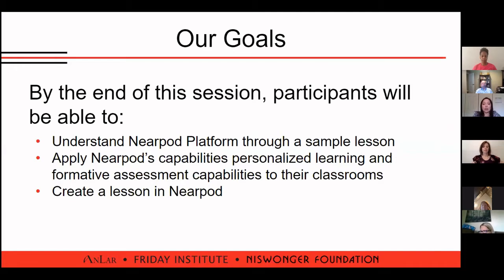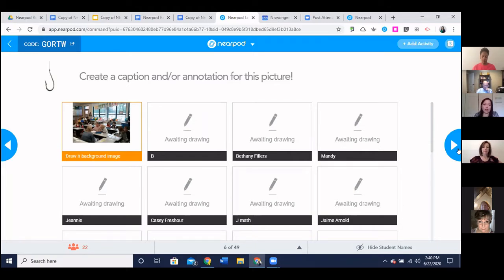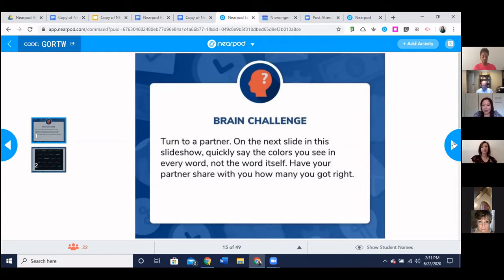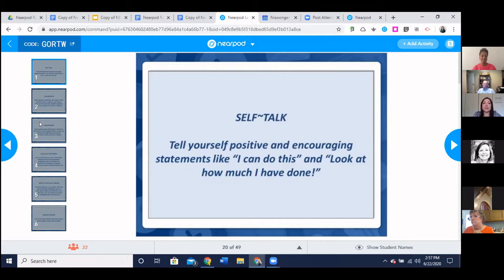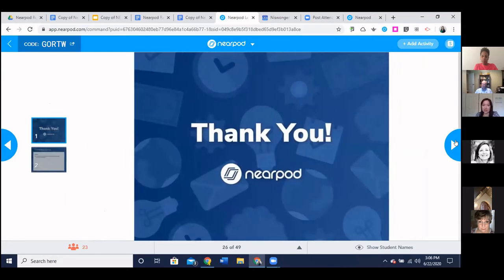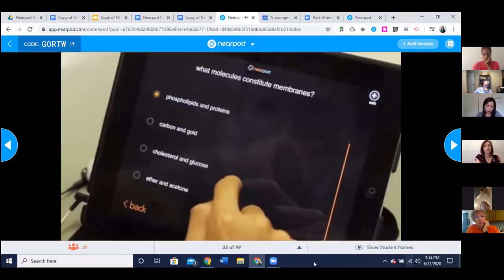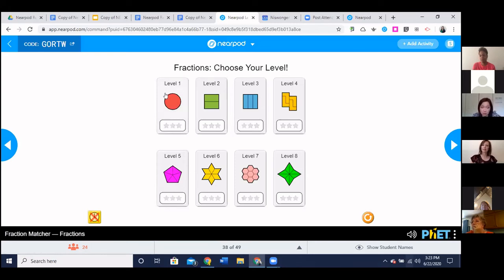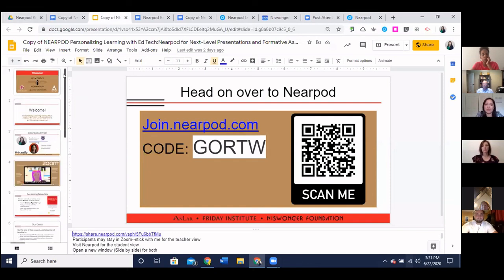Rural LIFE Personalizing Learning with Ed Tech: Nearpod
Learn about the Nearpod app and its applications in your classroom.